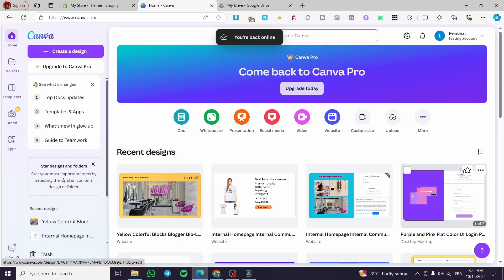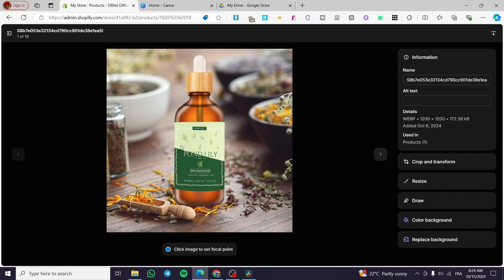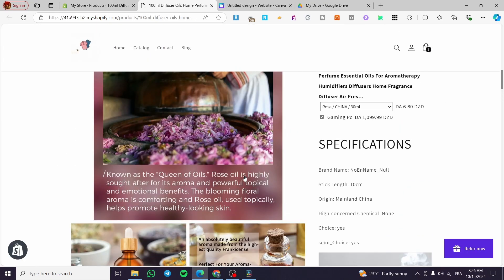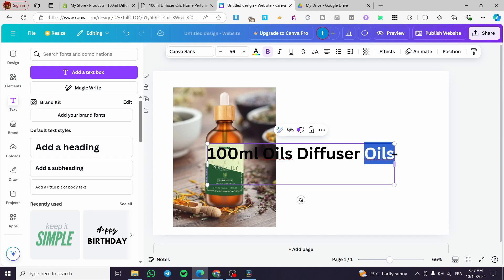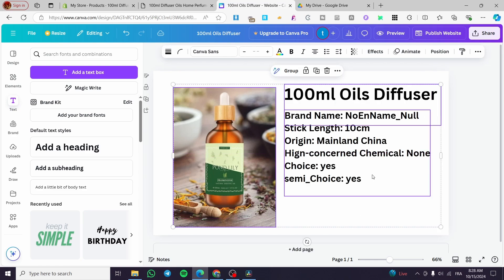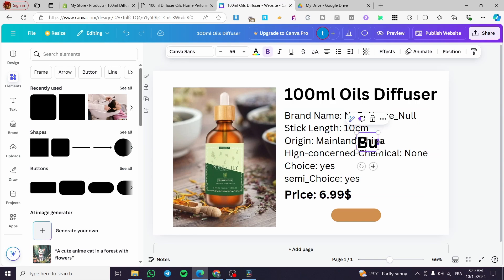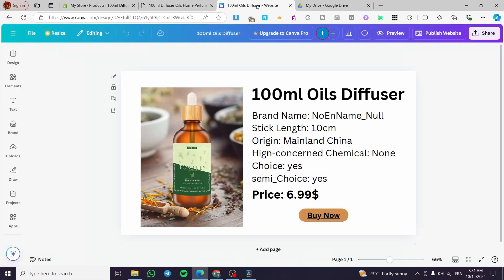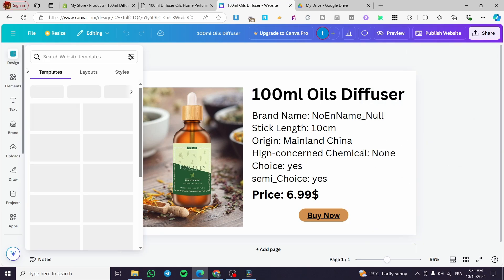How to use Canva Website for Shopify | Full Tutorial 2025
If you are looking for a video about How to use Canva Website for Shopify, here it is!